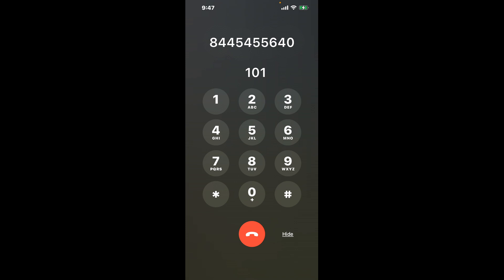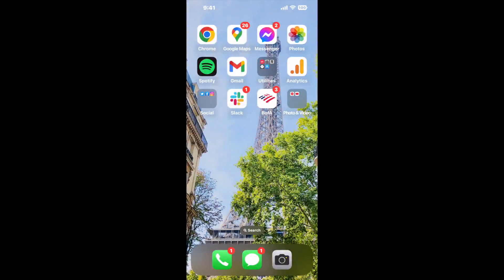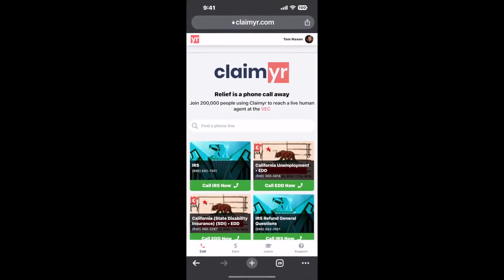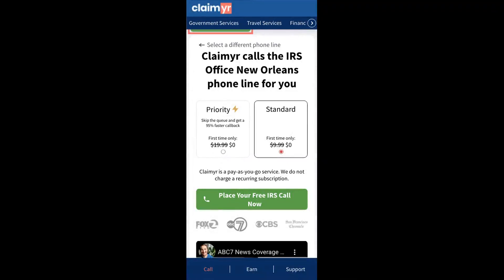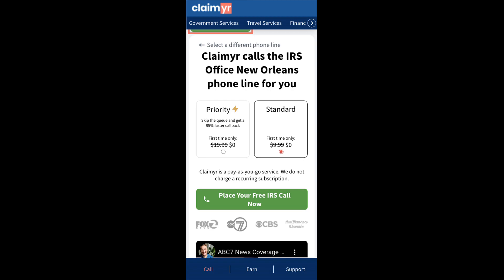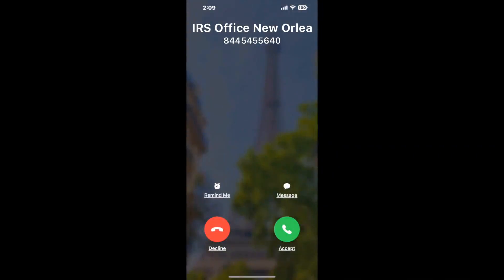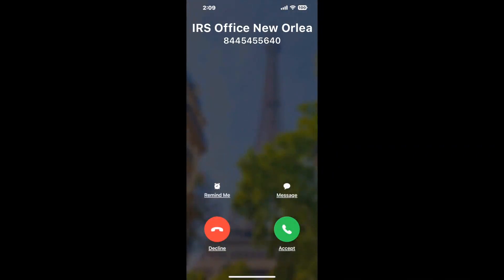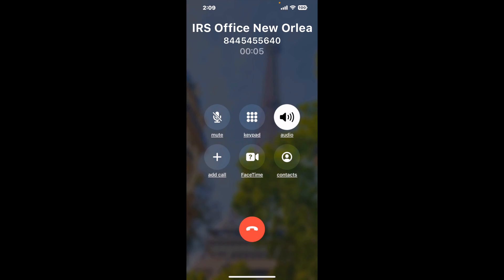IRS Office New Orleans Phone Number - How To Reach A Live Person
IRS Office New Orleans Phone Number Update - how to call IRS Office New Orleans and get a live human agent on the phone.

    How can I speak to a live person at IRS Office New Orleans?

    There are two methods to reach a live person:

    - 1.) by calling manually over and over again, get on a long hold, and then hope the call doesn't drop -- and I'll show you how to do that,
- 2.) use a calling tool that dials for you, stays on hold, and forwards a call to your phone number when an agent is on the line. (RECOMMENDED)

    - **Step 2**: select/search for "IRS Office New Orleans "
    - **Step 4**: kick back, relax, and wait for your phone to ring with a IRS Office New Orleans agent on the line!

    What is the best time to call IRS Office New Orleans ?

    The best time to call IRS Office New Orleans  is Wednesday and Thursday afternoons. ⚠️**WARNING**⚠️: please beware that you often need to dedicate an entire day to dialing over and over **just to get on hold**. Also, IRS Office New Orleans is notorious for *dropping calls even when you finally do get on hold*! So if you decide to start calling mid-week, due to excessive call volume, you may not be able to reach an agent until the following week or longer.

If you don't consider calling IRS Office New Orleans a full-time profession, consider using a calling tool such as Claimyr to guarantee a callback with an agent on the line with zero hold time.